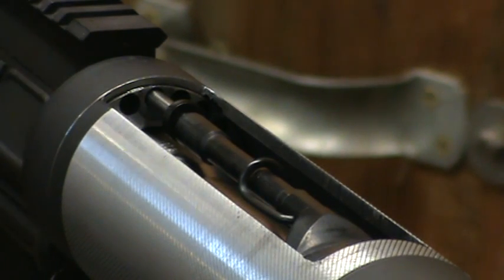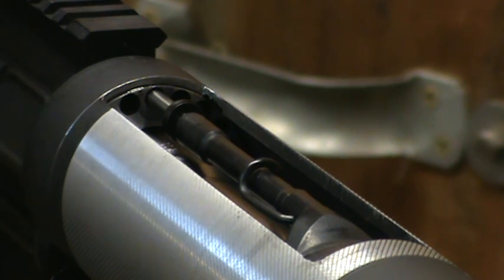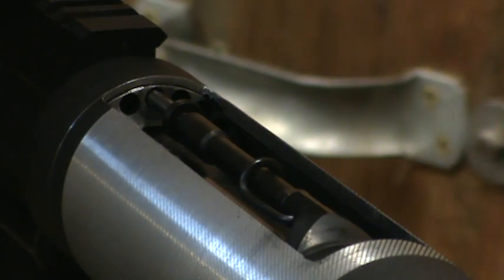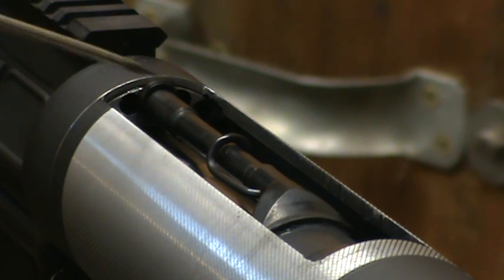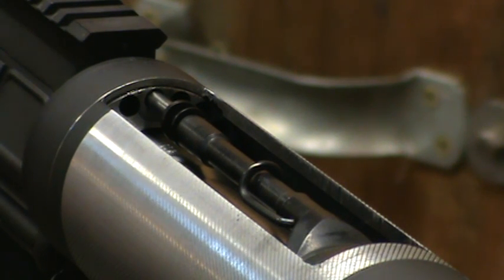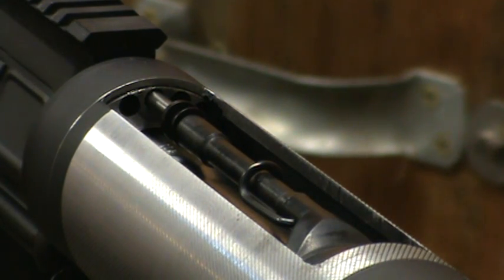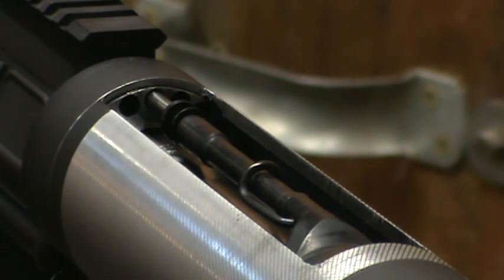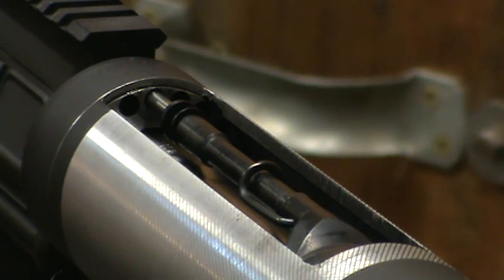OSPREY GAS PISTON FREE FLOAT INSTALL PART 1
WHEN INSTALLING THE OSPREY GAS PISTON SYSTEM WITH A  2 INCH FREE FLOAT TUBE, MY SOLUTION.